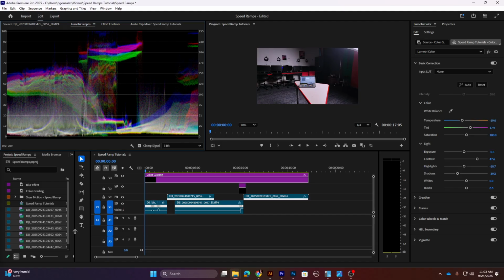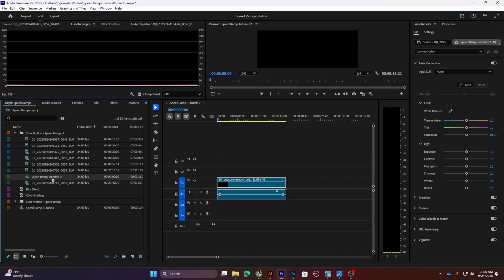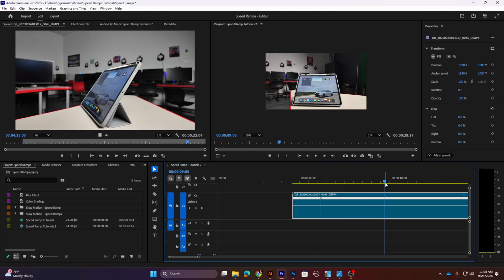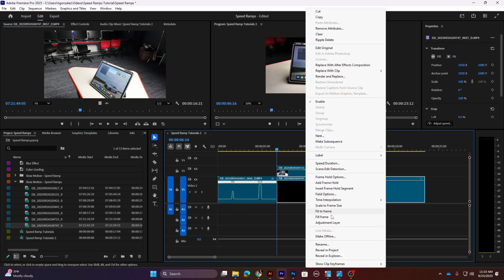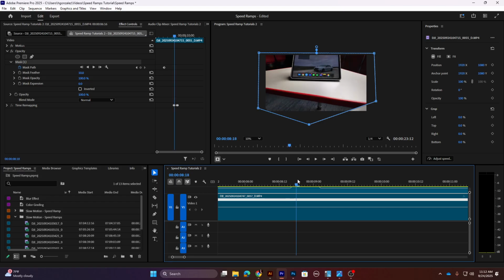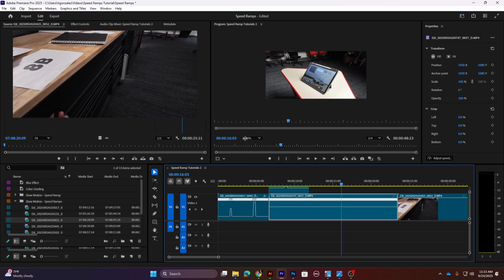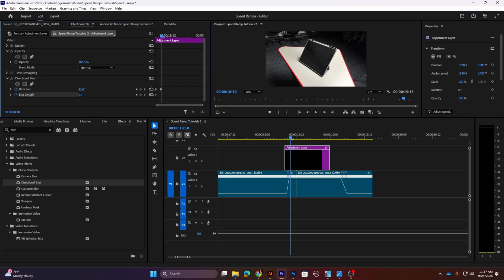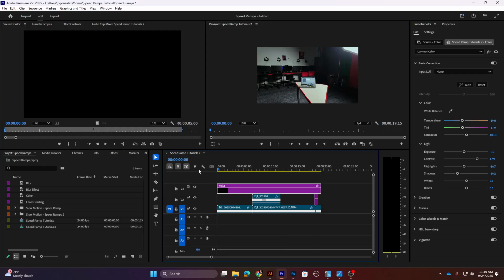Speed Ramps - Masking Transitions - and Color Grading - Premiere Pro